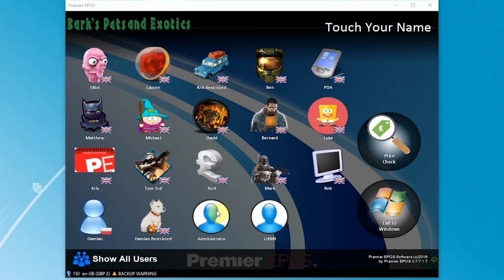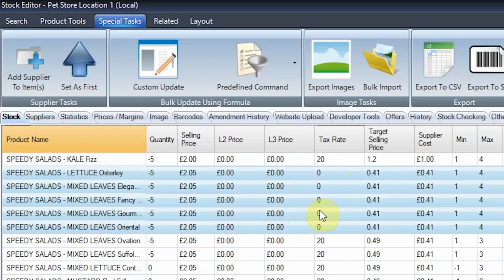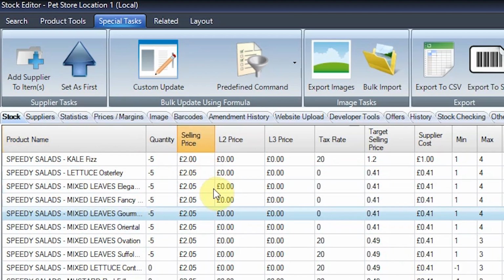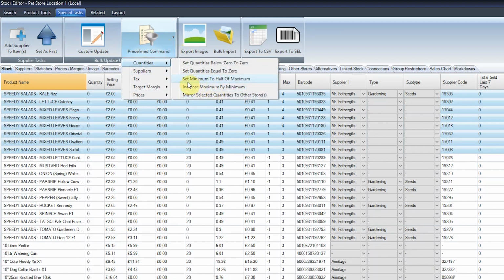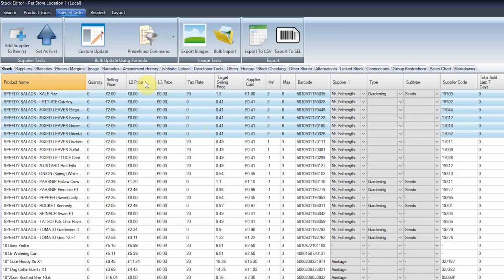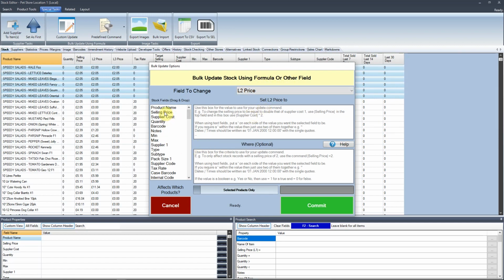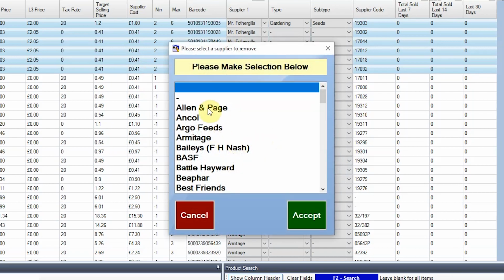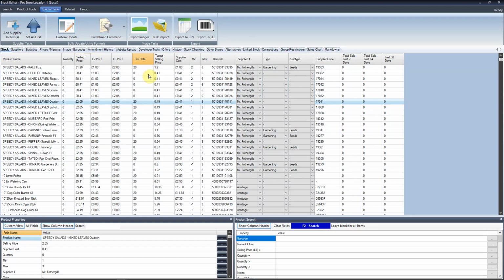How To - Stock Editor Commands | Premier EPOS Software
In this video we will show you how to use the stock editor commands on the Premier EPOS software.